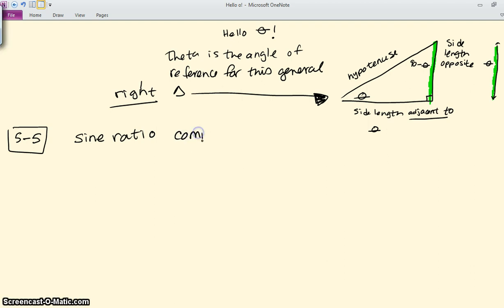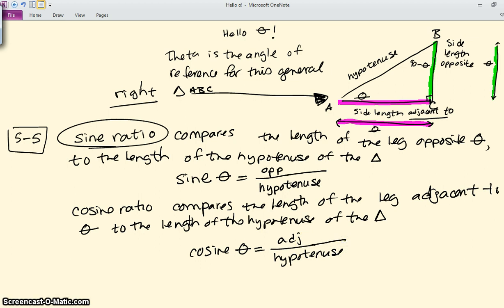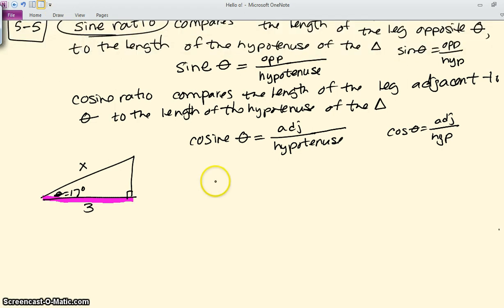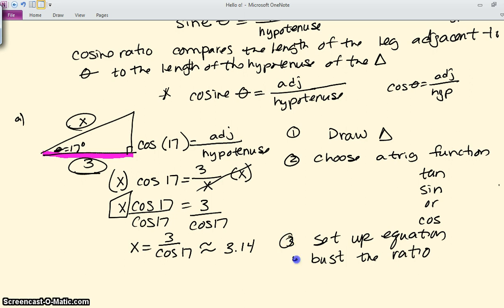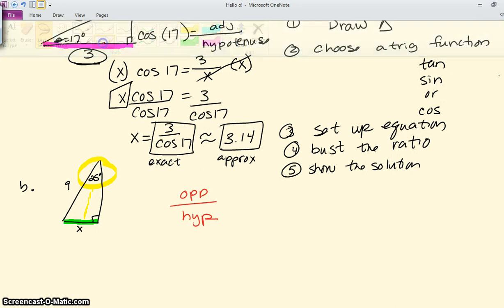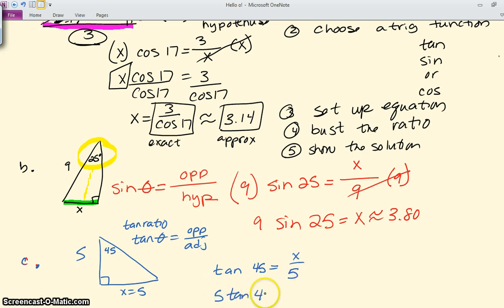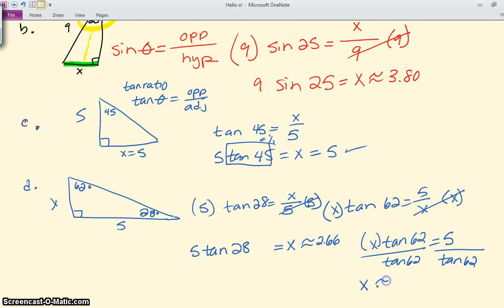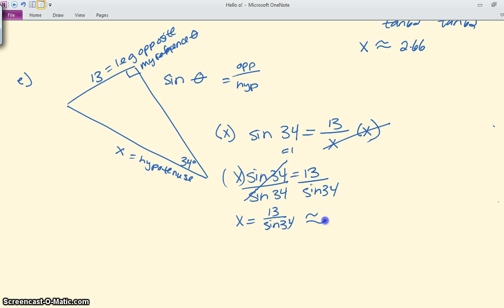Step by Step formatting for example 5 5 sine cosine